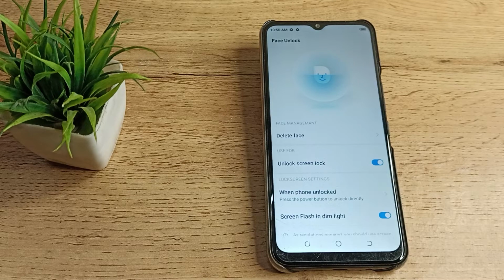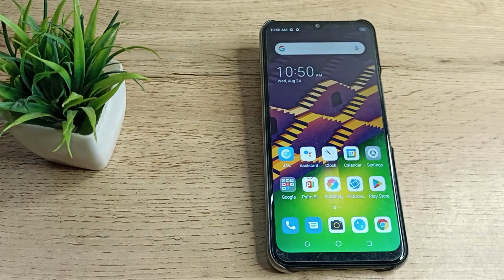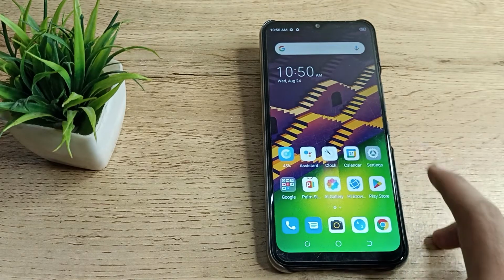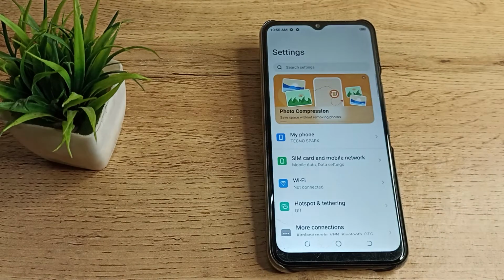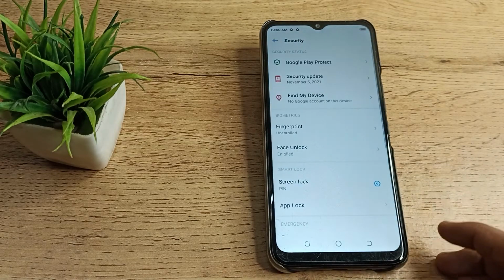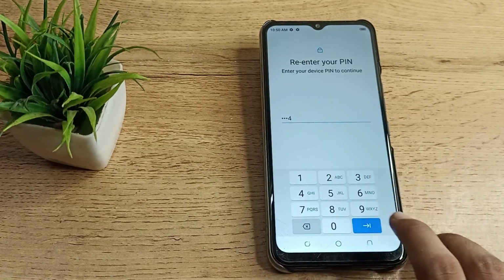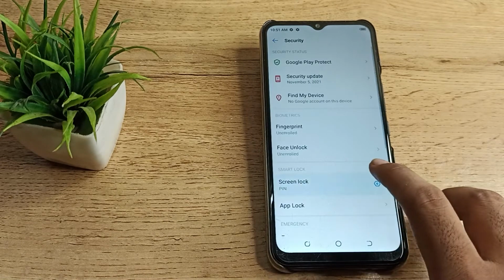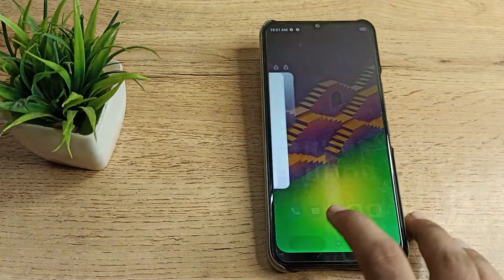How to Delete Face Lock in Tecno Spark 9T phone, face lock delete setting